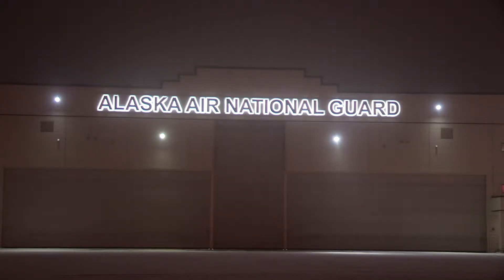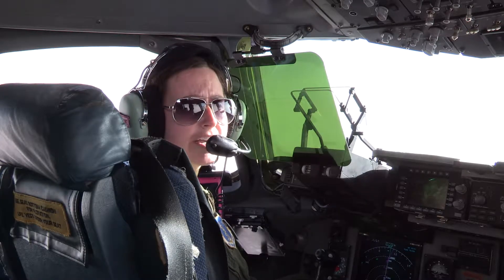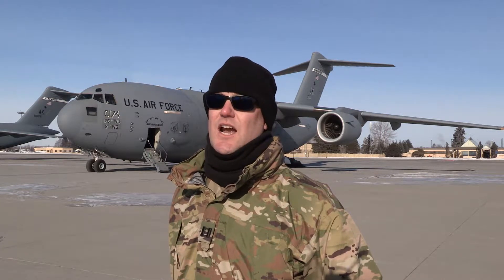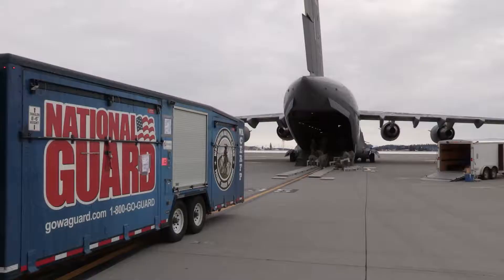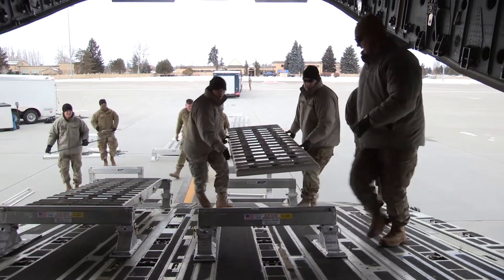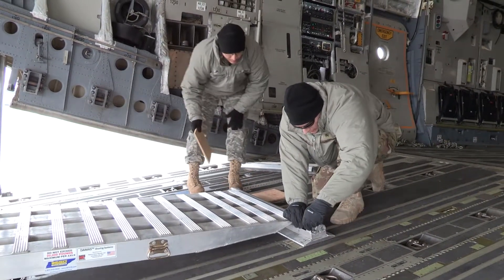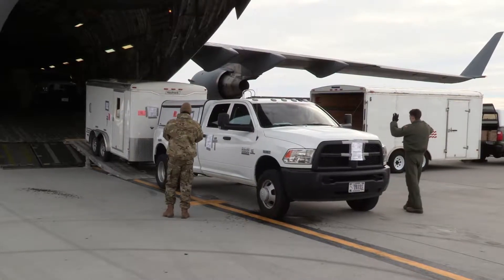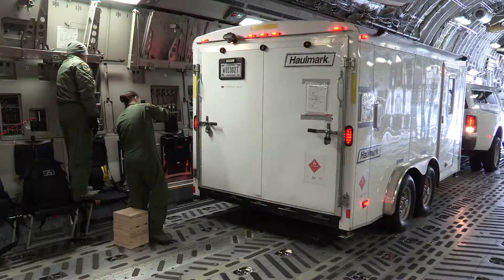Arctic Eagle 2018 kicks-off with flights to Fairchild Air Force Base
Exercise Arctic Eagle 2018 kicks-off with Alaska Air National Guard C-17 Globemaster III aircraft picking up equipment and approximately 50 personnel from Fairchild Air Force Base, Wash., Feb. 20. Arctic Eagle 2018 is a statewide exercise involving national, state and local agencies designed to provide opportunities for participants to conduct sustained operations in arctic conditions. The goals of Arctic Eagle 2018 are for participating forces to operate in a joint, interagency, and intergovernmental and multinational environment; assess ability to conduct sustained operations in arctic conditions, and integrate new and emerging capabilities. Video by Senior Master Sgt. John Rohrer, 140th Wing Public Affairs.